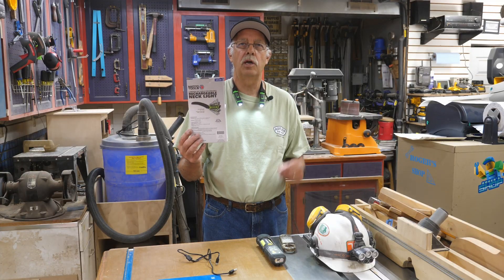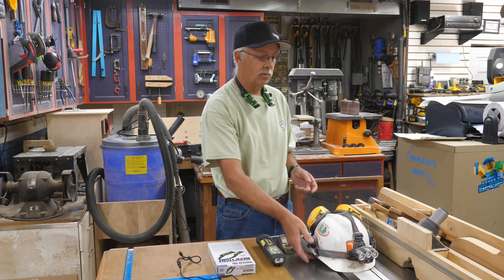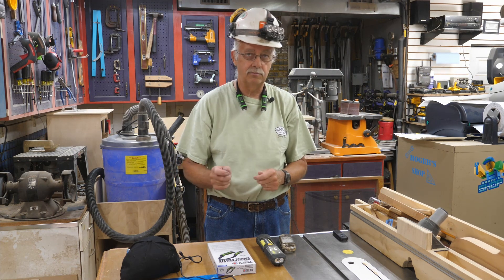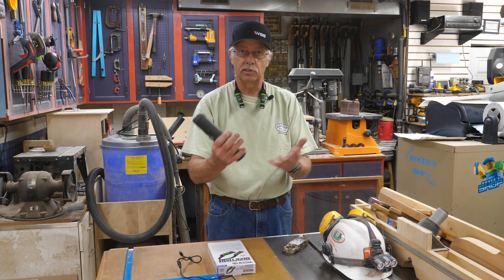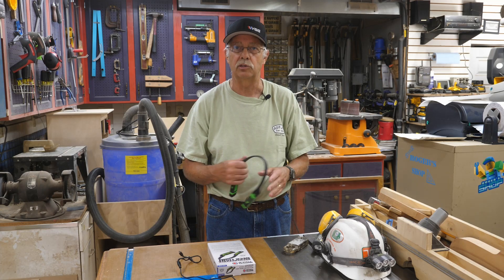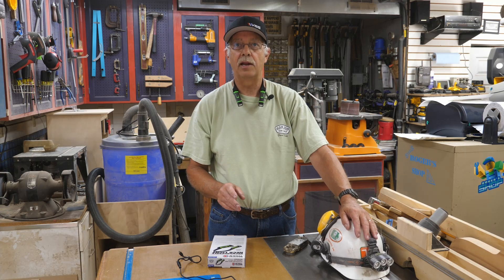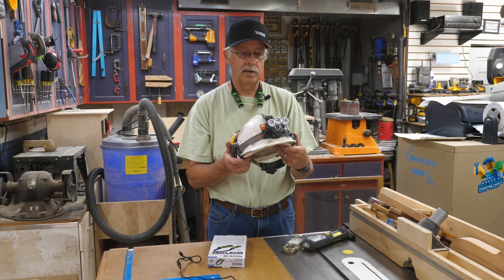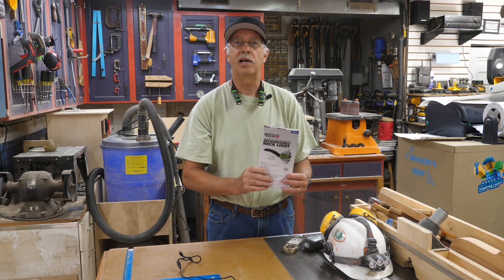MATCO MWL300G Neck Light Review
I got this as a Father's Day gift and I really like it.  A FAR cry from the heavy headlight I used to wear on my hardhat (before I retired!)
Lightweight and seems to have a long battery life between charges.